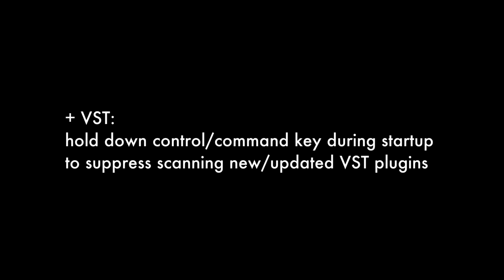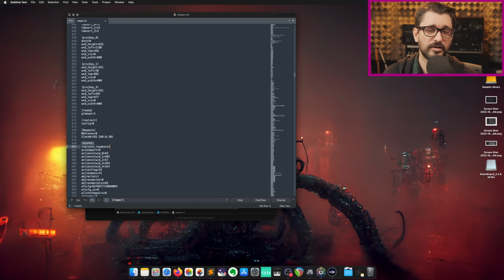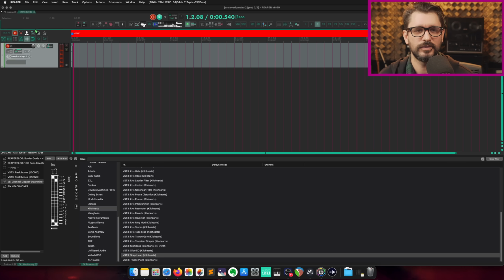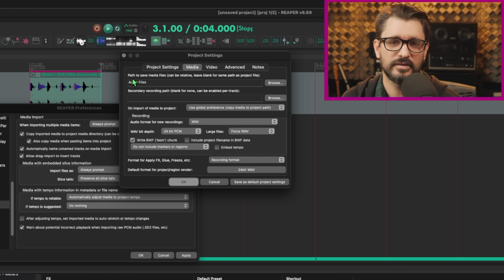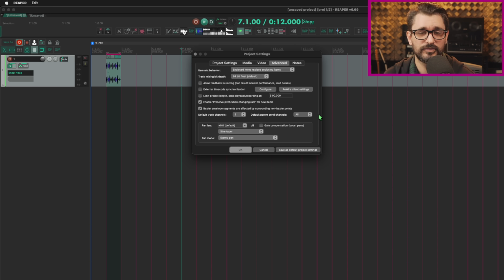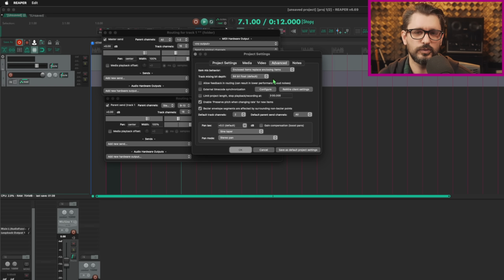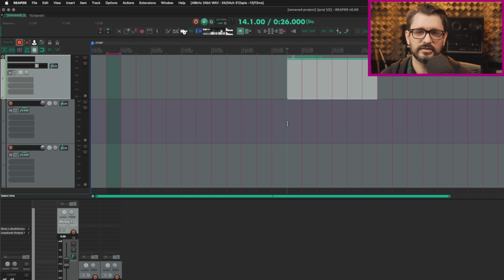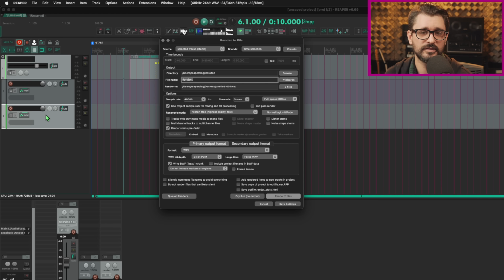REAPER 6.69 update - did you know about the loopback?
The REAPER 6.69 update is small but has some great quality of life improvements well worth talking about.
Suppressing vst scanning, internal loopback, copy files while pasting to project, and more.

00:00 - this is the start
00:18 - VST - Suppress startup scan
01:37 - Loopback up to 512 channels
02:15 - how to enable loopback
07:18 - copy media to project directory on paste
10:24 - configure default track channel count and parent send channel count
12:13 - Routing: allow arbitrary channel counts for parent send
16:34 - option to display take markers outside visible part
18:36 - Render: option to write outfile.render_stats.html for each rendered file, support rendering stems pre-fader from render dialog